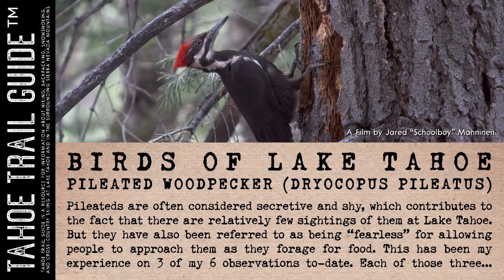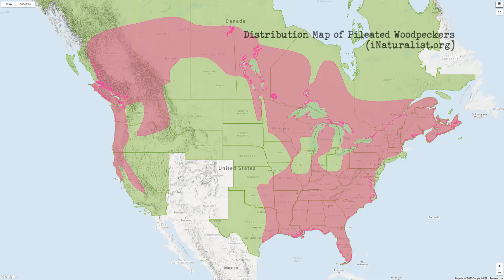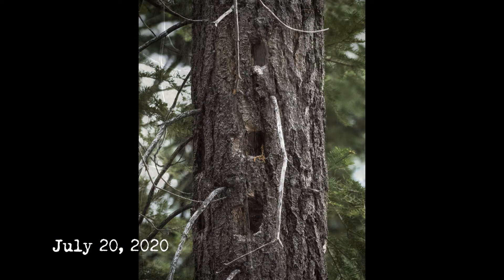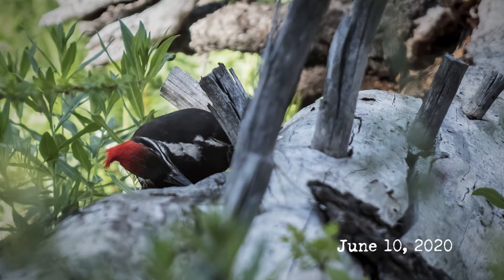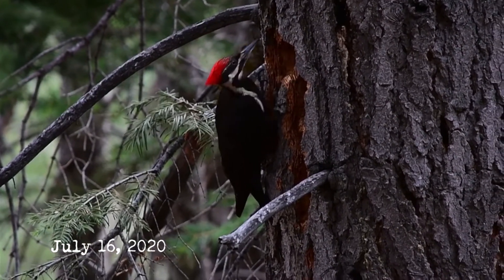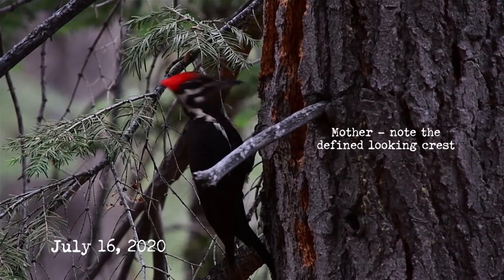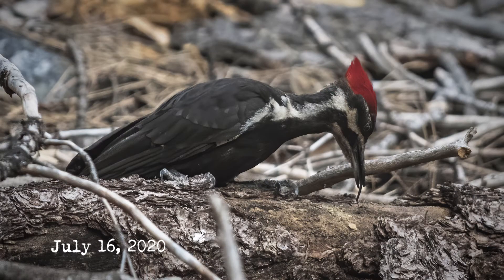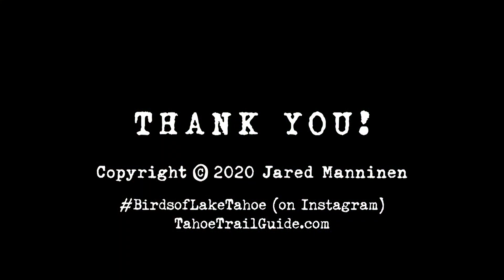Birds of Lake Tahoe: Pileated Woodpecker (Dryocopus pileatus)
This video is about Pileated Woodpeckers (Dryocopus pileatus) at Lake Tahoe. It features photos and videos of Pileated Woodpeckers that I've observed at Lake Tahoe over the years. I began producing this project as part of my course requirement for earning a California Naturalist certificate in 2020. To read my accompanying article about Pileated Woodpeckers, visit...

You can also read another article about the roles that woodpeckers play at Lake Tahoe by visiting...

Full disclosure ... I'm not an ornithologist or birding expert, so I'm sure there are errors within this work. I've also most likely oversimplified certain concepts. However, I've produced this video in good faith and with a fair amount of research, so I hope there's nothing too grievously wrong with it.

I consider myself a lifelong learner, so please offer any and all relevant and helpful feedback in the comment section below.

Reference List:

Beedy, E. C., & Pandolfino, E. R. (2013). Birds of the Sierra Nevada: Their natural history, status, and distribution. Berkeley: University of California Press.

Laws, J. M. (2007). The Laws Field Guide to the Sierra Nevada. Berkeley, CA: Heyday.

Lukas, D. (2011). Sierra Nevada birds. Big Oak Flat, CA, CA: Lukas Guides.

Martin, G. (2017). The woodpecker and arborist: Two Keystone roles in conservation arboriculture. Western Arborist, Summer (2017), 54-57.

Peterson, R. T., & DiGiorgio, M. (2010). Peterson field guide to birds of Western North America. Boston, MA: Houghton Mifflin Harcourt.

Richardson, W. (2016). Birds of the Lake Tahoe Basin: A Seasonal Checklist by the Tahoe Institute for Natural Science [Pamphlet]. Incline Village, NV: Tahoe Institute for Natural Science.

Richardson, W. (2020, June 24). Woodpeckers of the Lake Tahoe Basin [Telephone interview].

Sibley, D. A. (2014). The Sibley guide to birds: A completely revised edition of Sibley's landmark guide, with more than 600 new paintings and 111 rare species added, new information on habitat and behavior, and more tips on finding species in the field. New York, NY: Alfred A. Knopf.